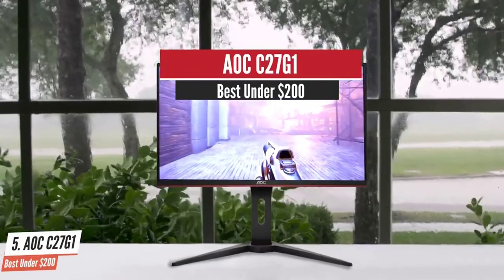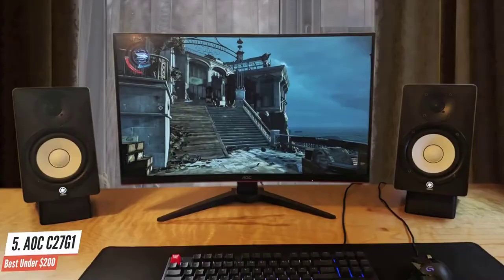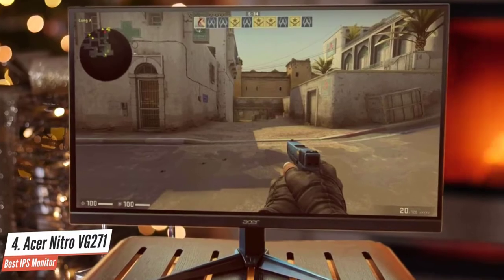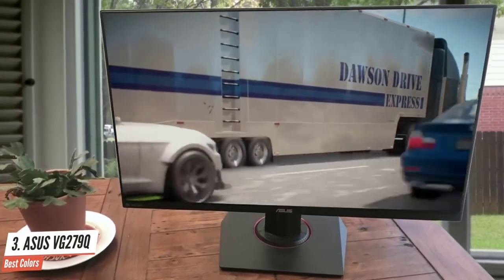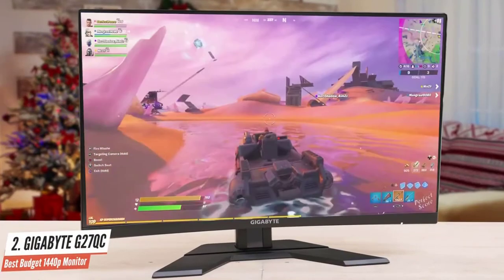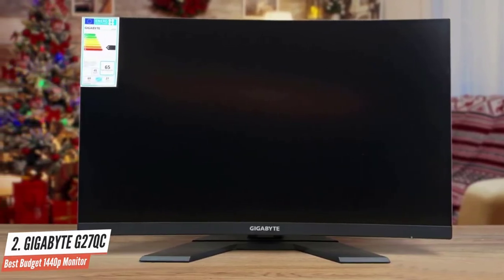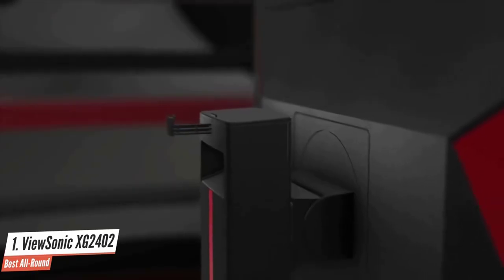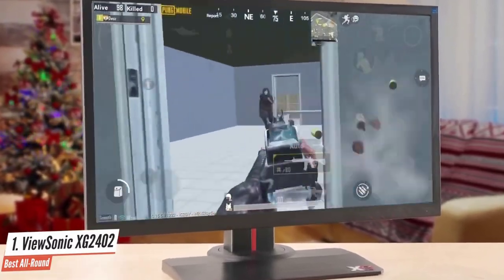✅ 2023 Review ASUS VG279Q Gaming Monitor | Review 5 Best Budget Gaming Monitors 2023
► Links to the best budget gaming monitors 2023 we listed in this video:

► 5. AOC C27G1
► 4. Acer Nitro VG271
► 3. ASUS VG279Q
► 2. GIGABYTE G27QC
► 1. ViewSonic XG2402